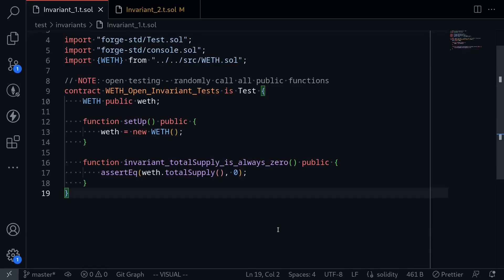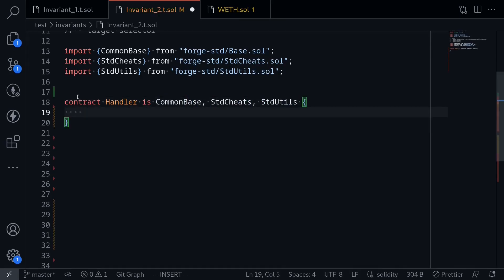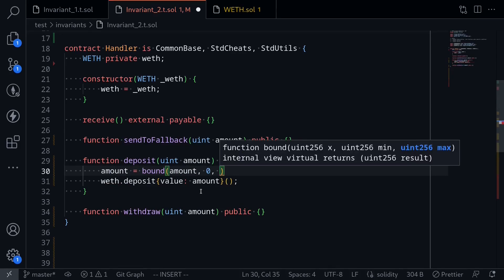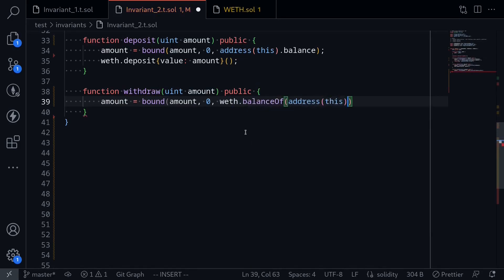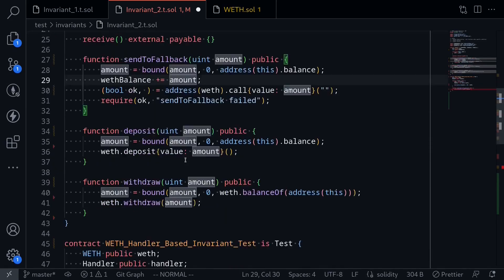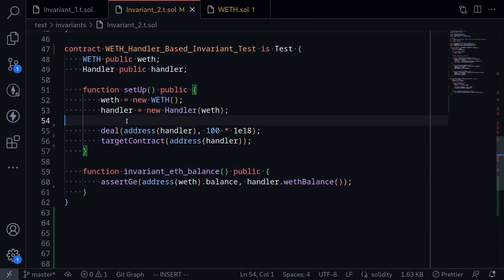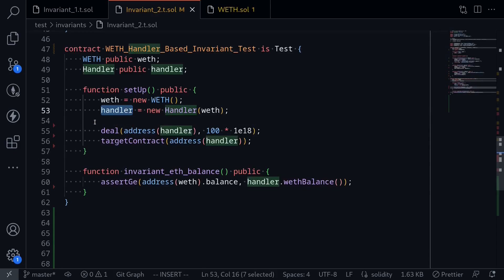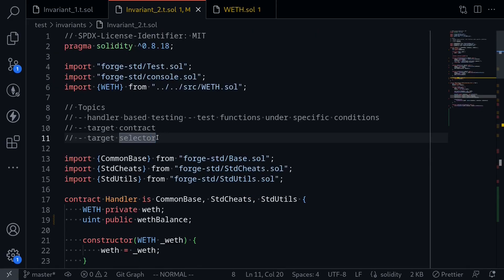Invariant Testing - Part 2 - Handler Based Testing | Testing with Foundry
Invariant testing in Foundry. Handler based testing.

0:00 - Intro
0:50 - Handler code
5:49 - Invariant test code
8:25 - Target contract
9:47 - Target selector